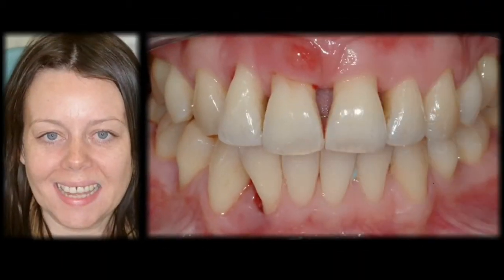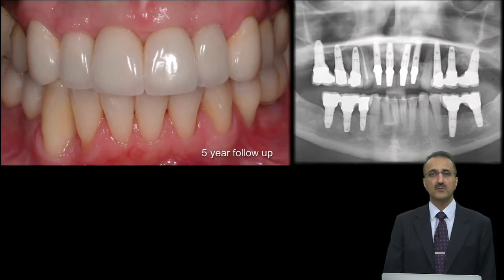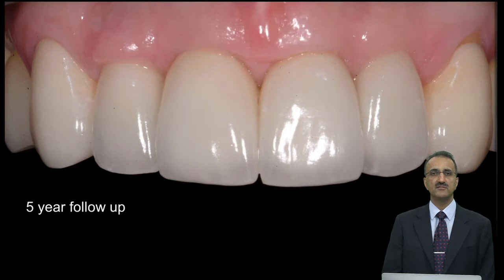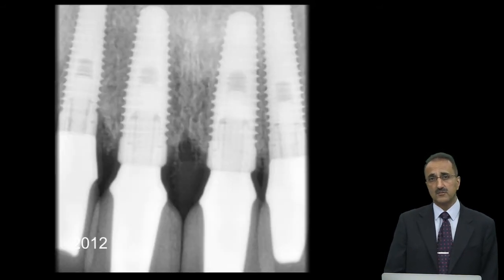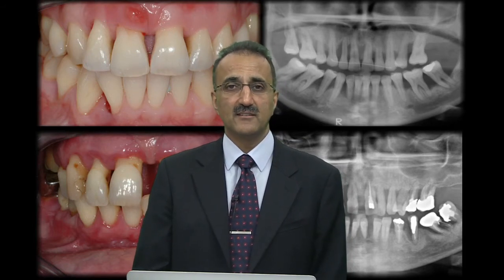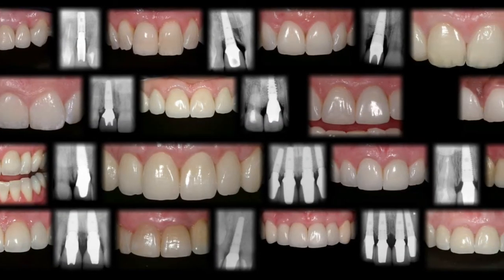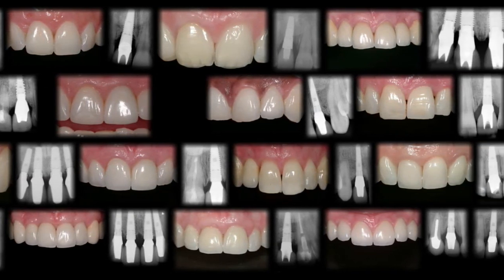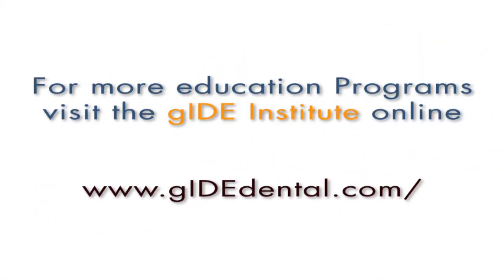215-00 Restoration of 'Failing Teeth' with Implants in the Aesthetic Zone (Part 1) PREVIEW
The purpose of this two part series on "Restoration of 'Failing Teeth' with Implants in the Aesthetic Zone" is to help you predictably achieve highly esthetic outcomes that restore function and stand the test of time. This lecture will present the sound biological principles that can help you approach the treatment of challenging cases where your patient has a seriously compromised dentition. Surgical and prosthetic considerations will be discussed.  Is the tooth maintainable?  Is it more predictable to maintain the compromised tooth or extract and place an implant?  We should always try to save the tooth if possible, but determining this requires analysis of the patient: How old is the patient?  What is the tooth's dental history? What is the structural integrity of the tooth?  What is the periodontal status?  What are the functional demands?  This lecture will present and discuss the key elements that we must consider when thinking about implants in the esthetic zone.